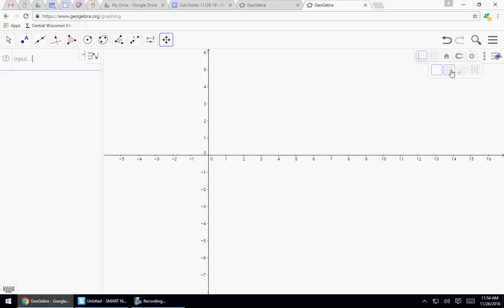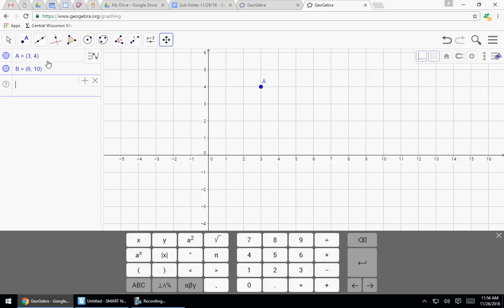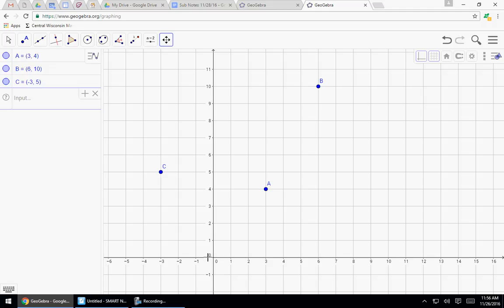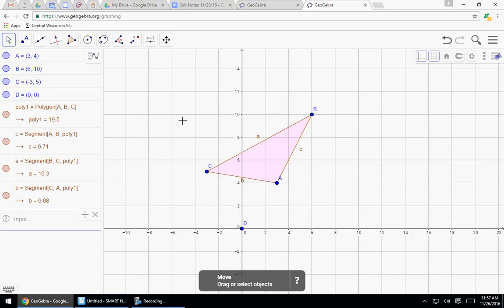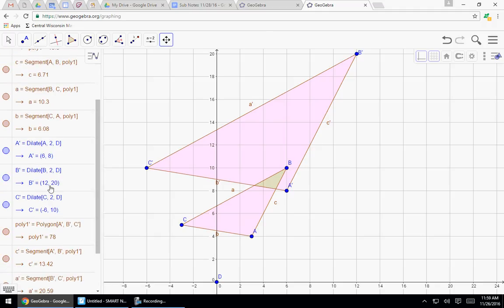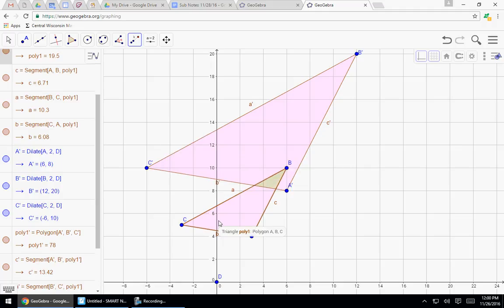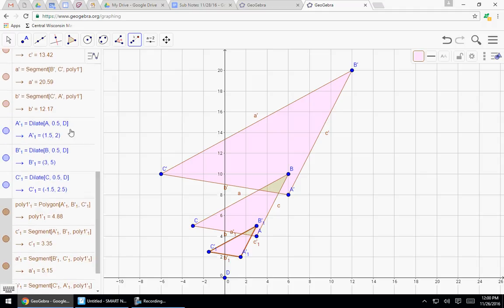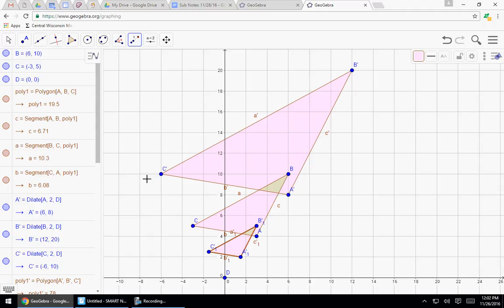Geometry 13-8 dilations on GeoGebra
Dilations using GeoGebra